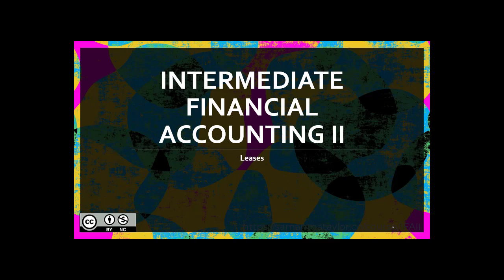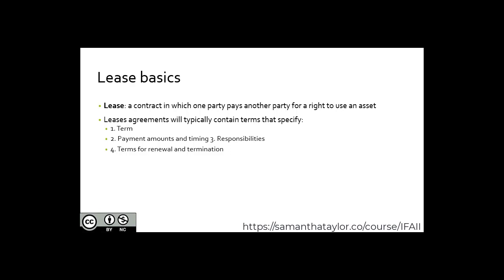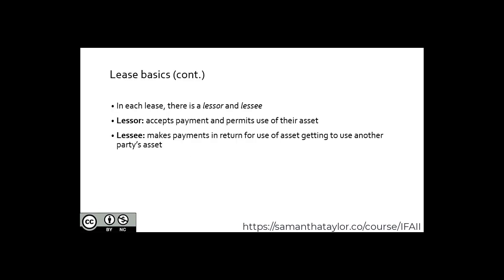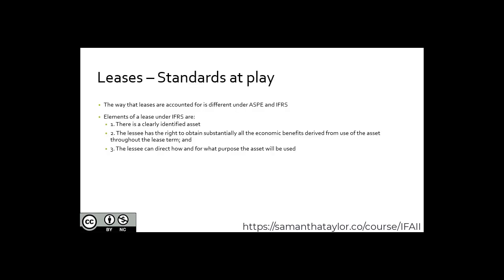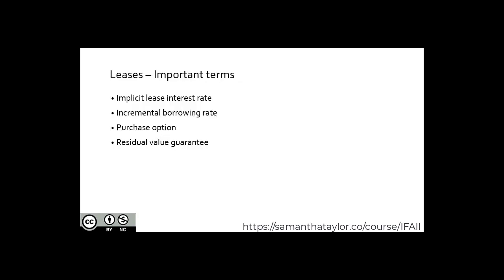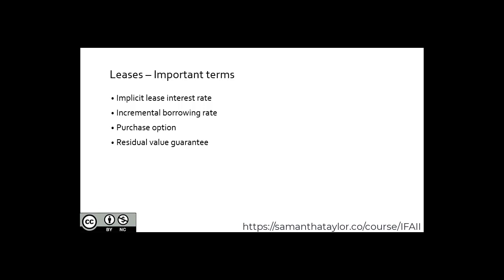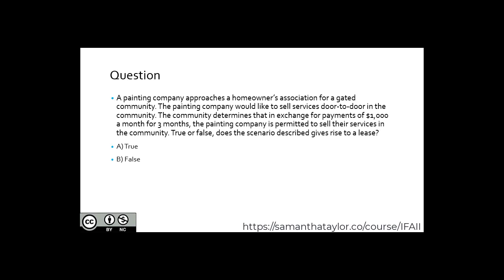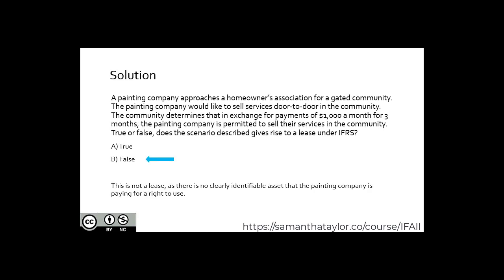Part 2: Leases ~ Topic 1 ~ Definition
This video is from Intermediate Financial Accounting II (IFAII): Leases